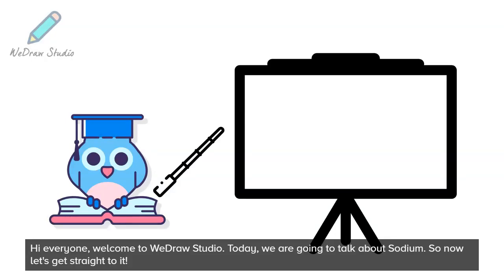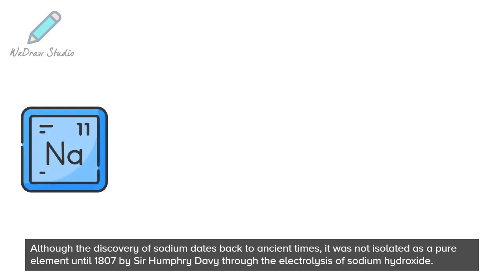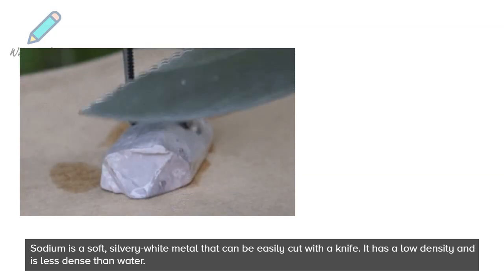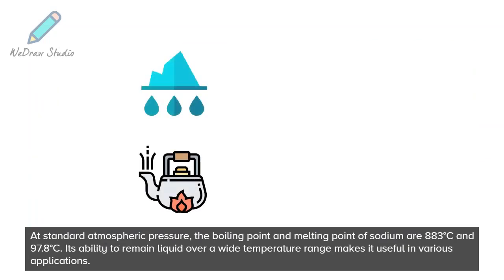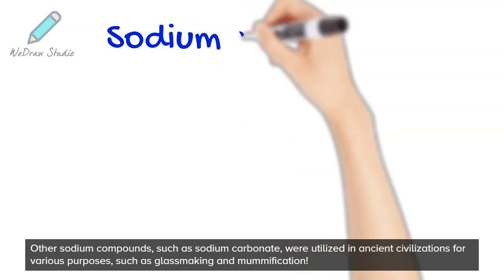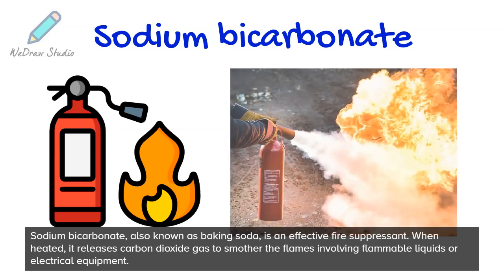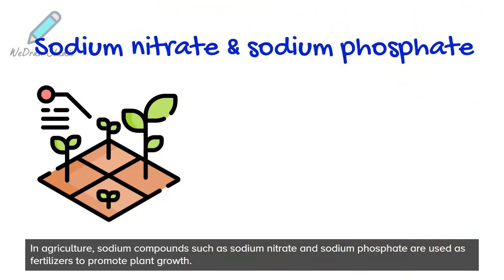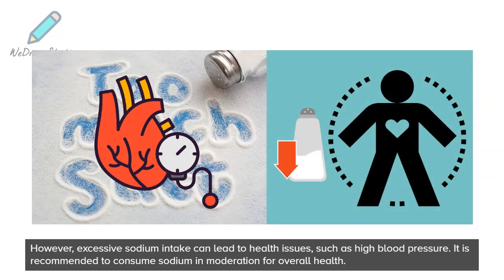Sodium Chemical Element ⚡ - Periodic Table | Properties, Uses & More!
In today’s video on the Chemical Elements of the periodic table, we are going to talk about Sodium! We will include facts about this element, discussing its properties, any fun facts, and its uses and applications. There is more than you might think!